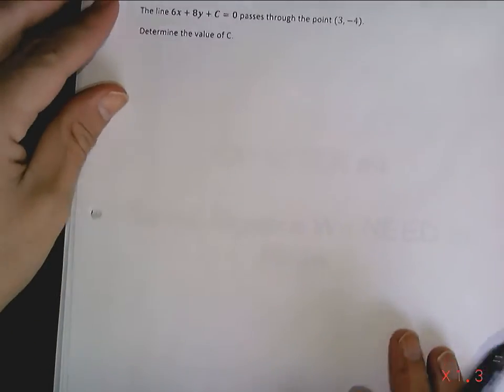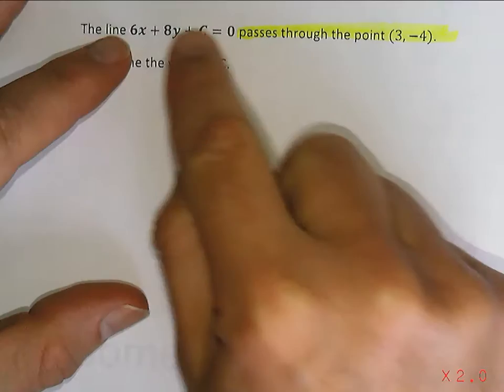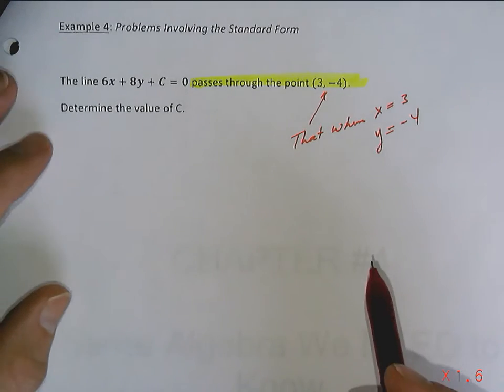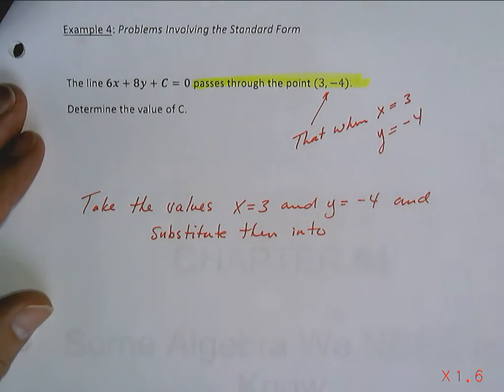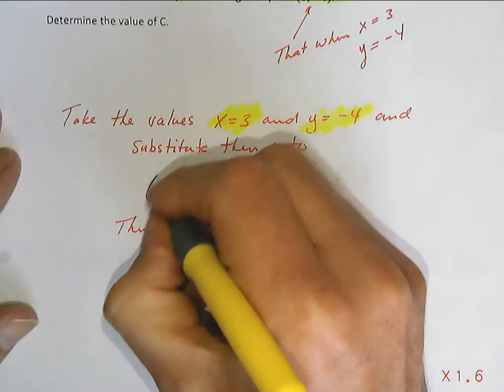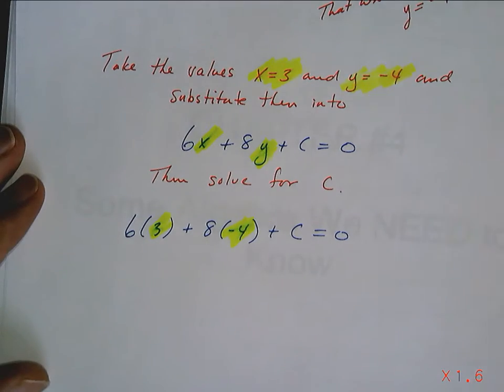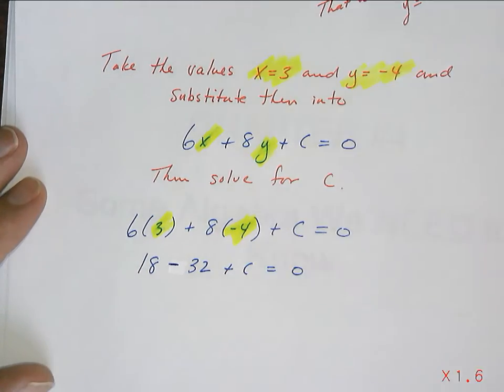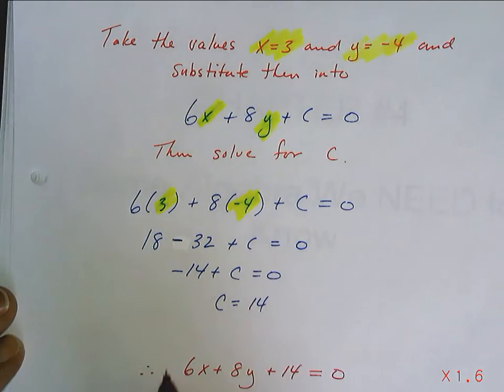4.4 Convert linear equations from standard form video 7.mp4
4.4 Convert linear equations from standard form video 7.mp4